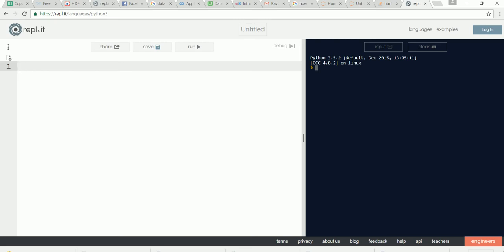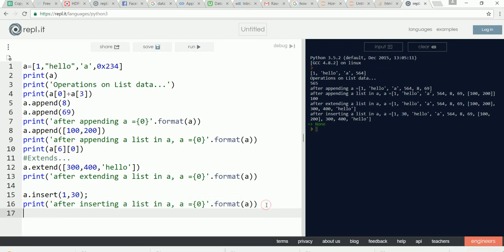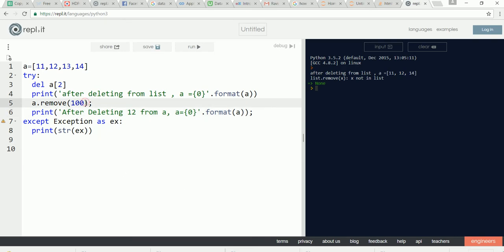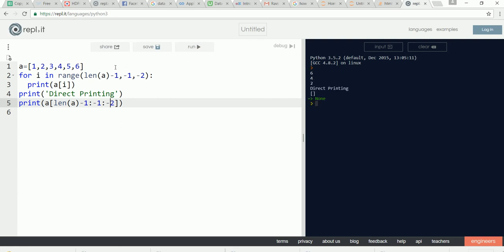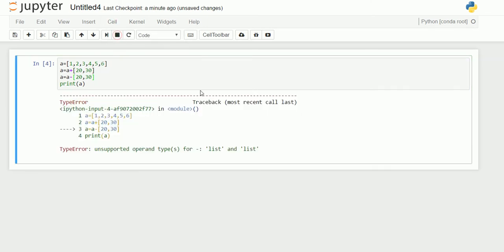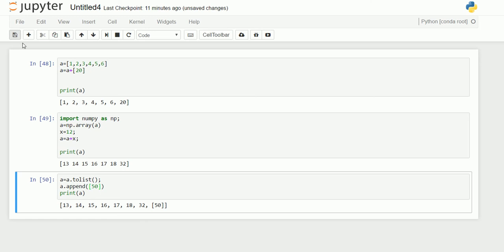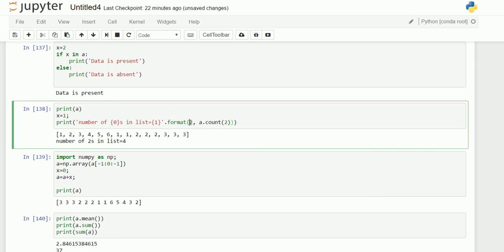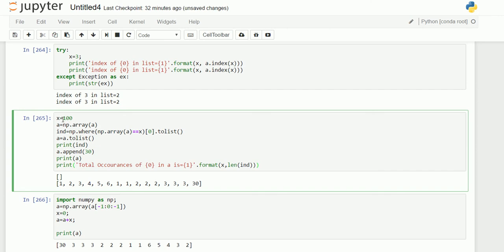Python Tutorial For Beginners part 7: Python Lists:-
1) Lists: + and * Operations
2) extend, append, insert
3) remove, del, pop
4) index
5) list to nupy array and vice versa array
6) Where to use Numpy Array and where to use list
7) Exception handling for list operations
8) Searching in List
9) Boolean expression on List